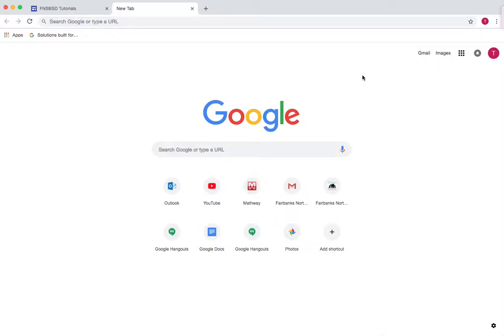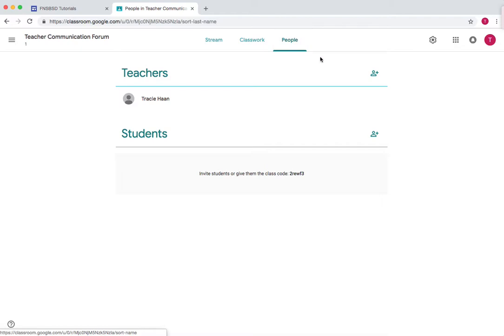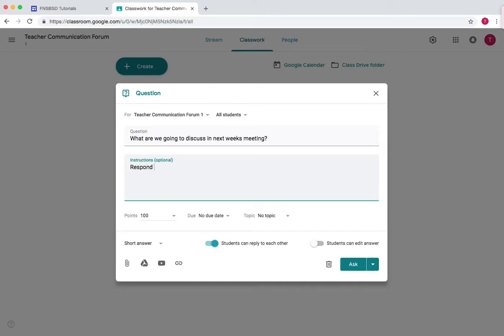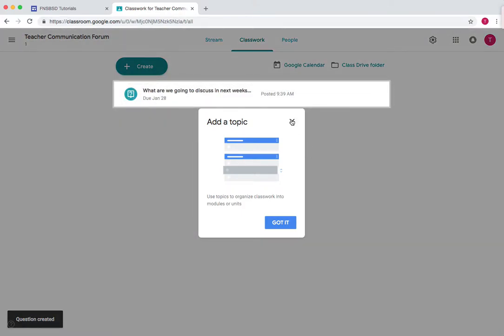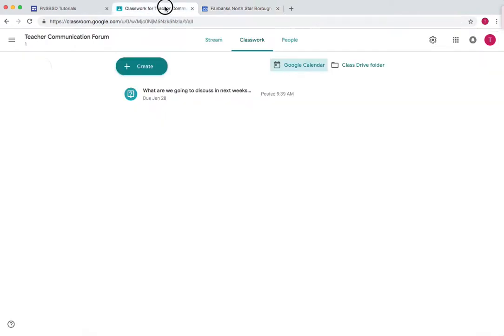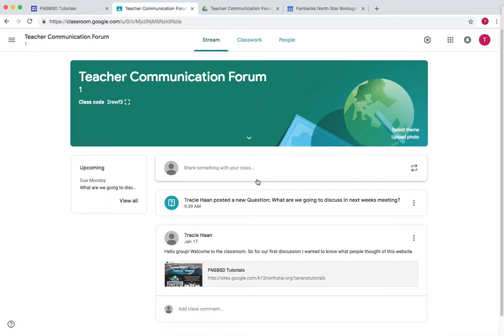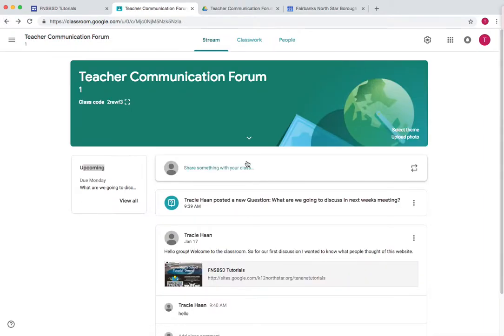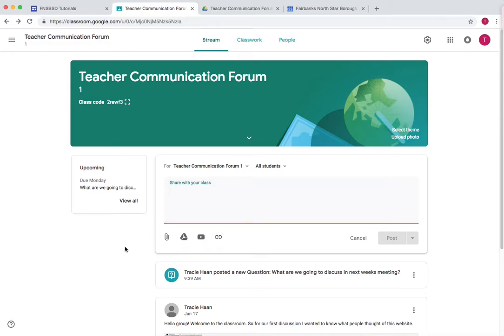Google Classroom for Meetings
This video will go over how Google Classroom can be used by teachers to arrange meetings, create discussions, add events to the calendar for the group, and add files that are shared on the classroom Google Drive.